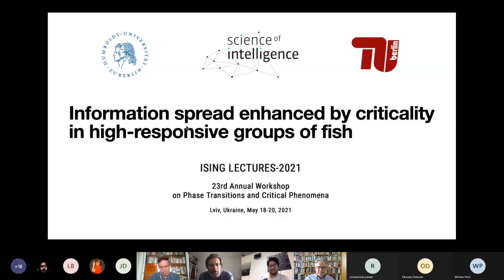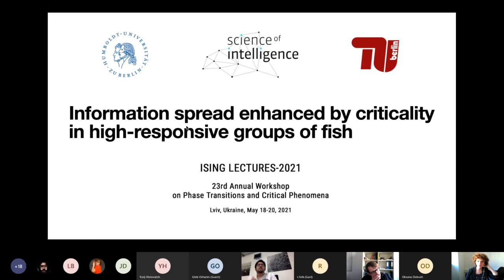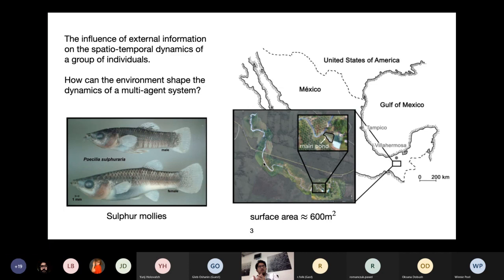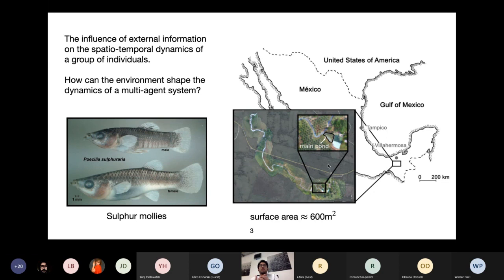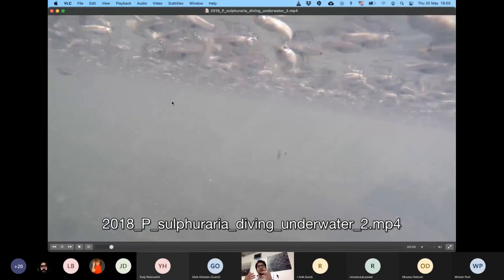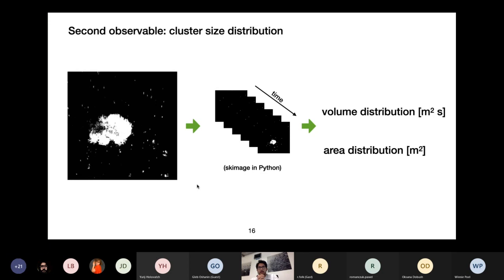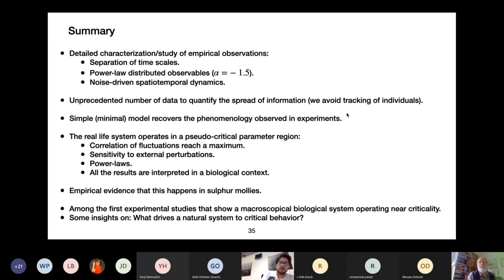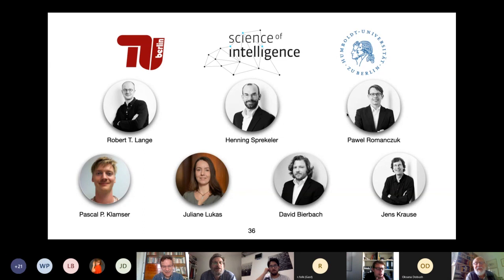Ising Lectures 2021 - Luis Gomez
INFORMATIONAL SPREAD ENHANCED BY CRITICALITY IN HIGH-RESPONSIVE GROUPS OF FISH

Luis Gomez

Institute for Theoretical Biology, Humboldt Universität zu Berlin, Berlin, Germany

Groups of animals perform highly coordinated collective behaviors that confer benefits to the individuals by facilitating social information exchange and protection from predators. Previous research has suggested that collective biological systems, ranging from the brain to animal groups, should operate in a special parameter region, where the system behavior undergoes a qualitative change, the so-called critical points. Critical systems exhibit unique properties like maximal responsiveness to external stimuli and optimal propagation of information within the group. However, direct empirical support for critical dynamics and their functionality in animal groups (in particular in the wild) is mostly absent. In this work, we show that giant schools of sulfur mollies (Poecilia Sulphuraria) in their natural environment operate close to criticality, maximizing their discrimination capability of different environmental stimuli. Our results are based on analysis of spatio-temporal patterns of information transfer in animal groups at an unprecedented scale through quantification of giant escape waves encompassing up to 100000’s individuals in the wild, with the identified functional benefits of criticality being highly ecologically relevant in the context of the naturally occurring high predation pressure in the noisy and unpredictable environment.